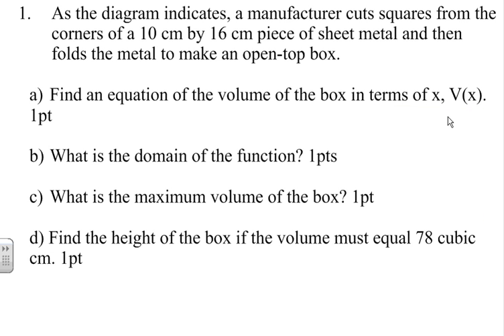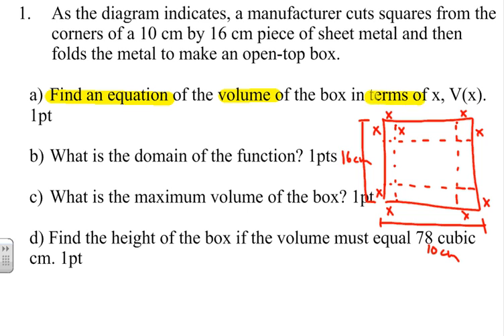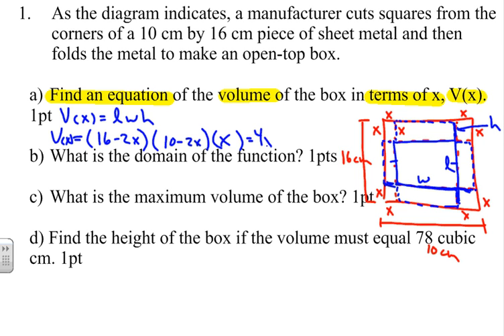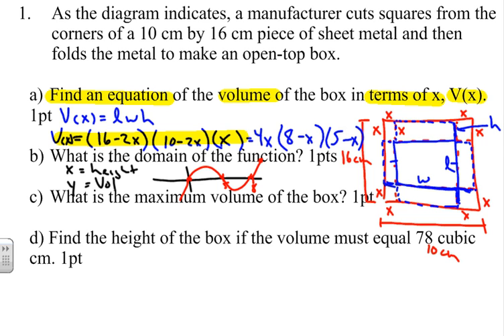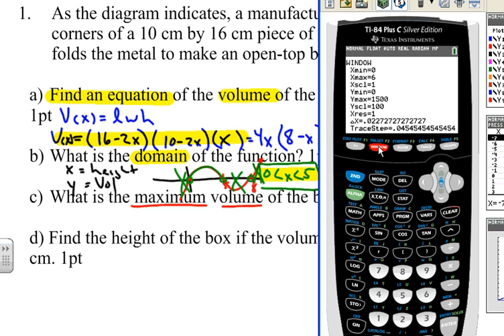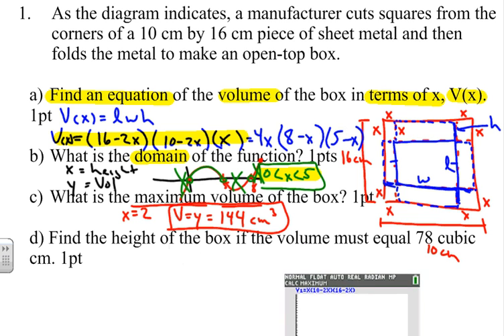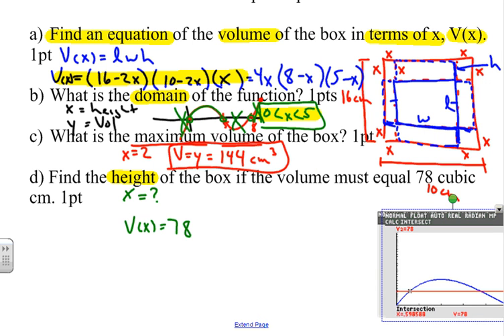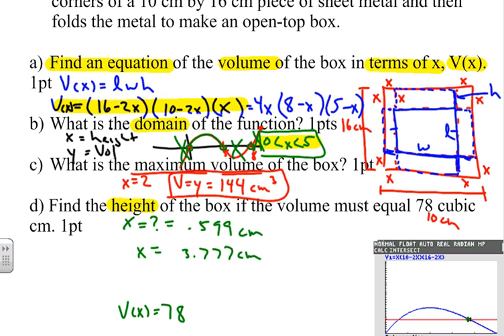Application of Polynomial (Example 2: Finding volume of box)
This lesson explains how to solve one of most popular polynomial application problems...the volume of an open top box. It explains how to derive the equation, how to finds its domain, and max volume.